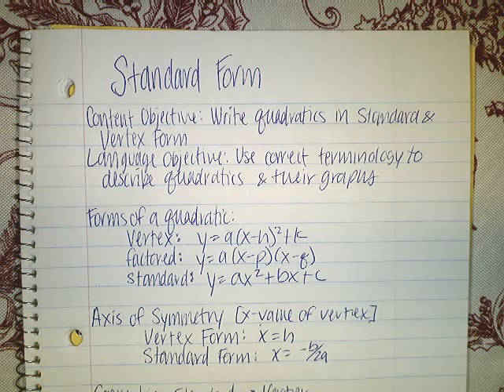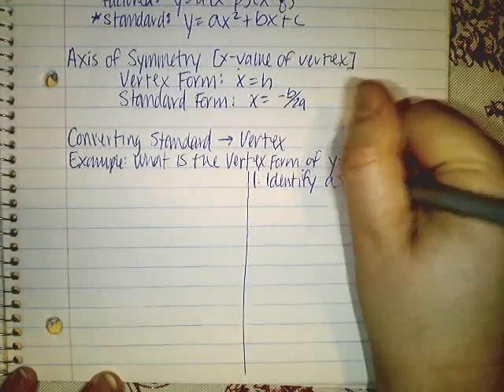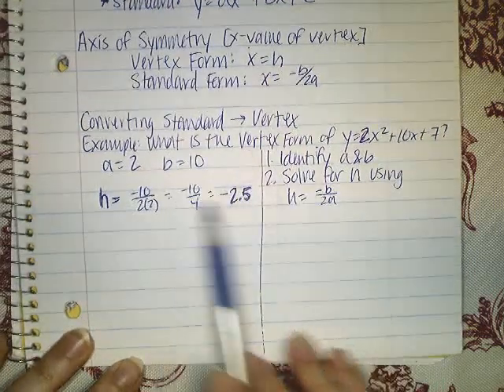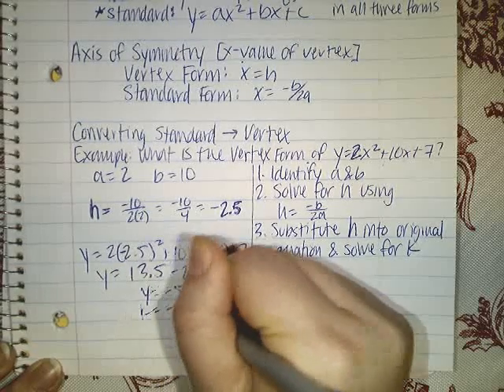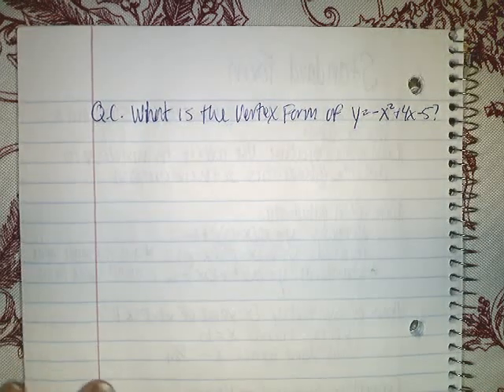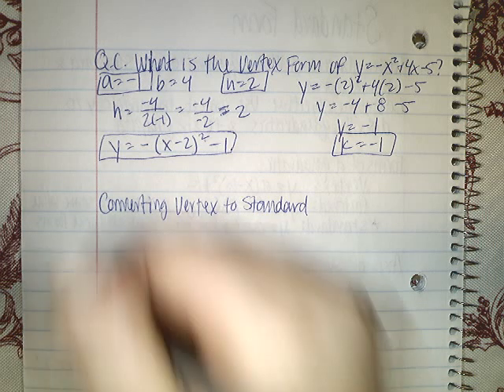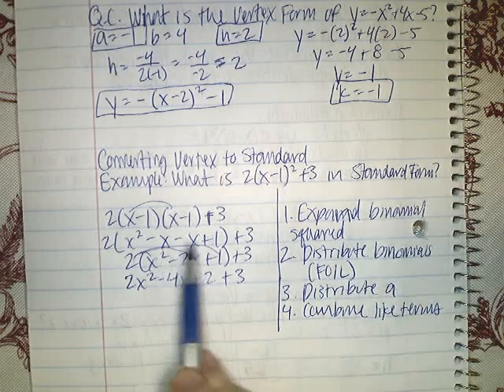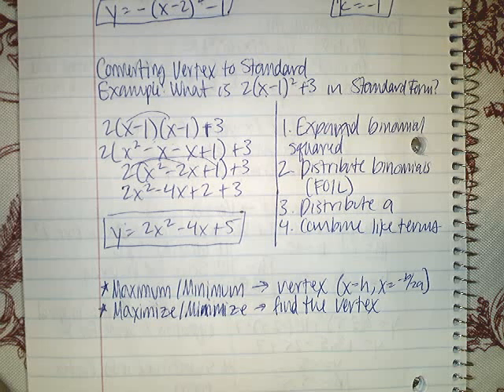Standard Form of a Quadratic